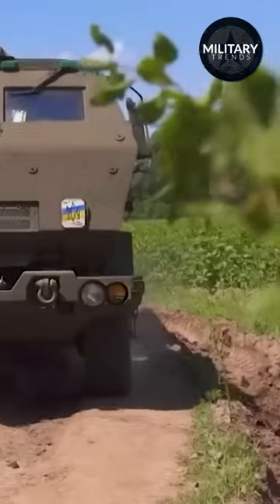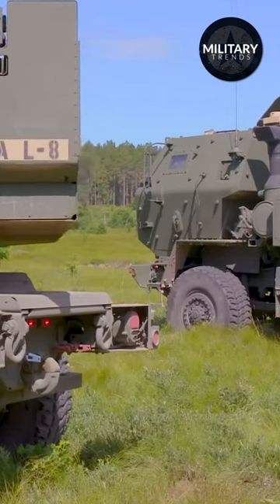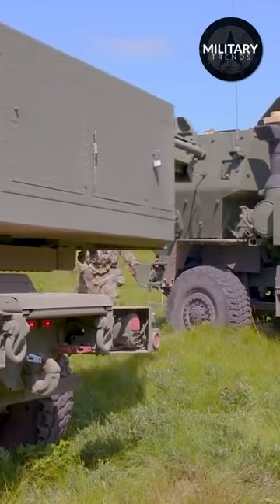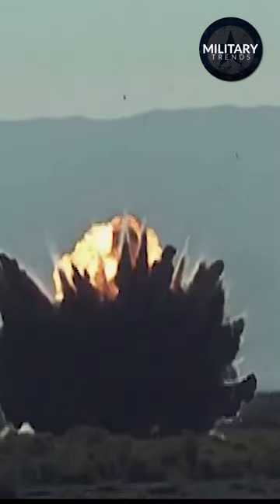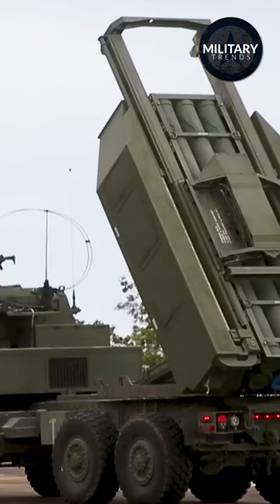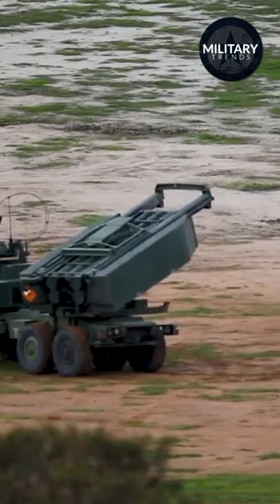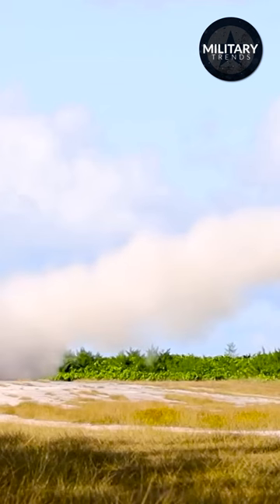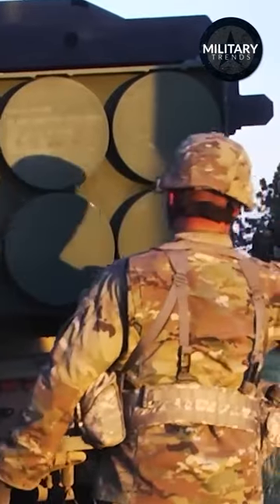Himars Missile System - Rocket System US is Sending Ukraine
The M142 HIMARS is a light multiple rocket launcher developed in the late 1990s for the United States Army and mounted on a standard United States Army Family of Medium Tactical Vehicles truck frame. The HIMARS carries one pod with either six GMLRS rockets or one ATACMS missile. Wikipedia

Price: $3.8 million (in 2020) per one launcher+carrier
Rockets cost about $100,000